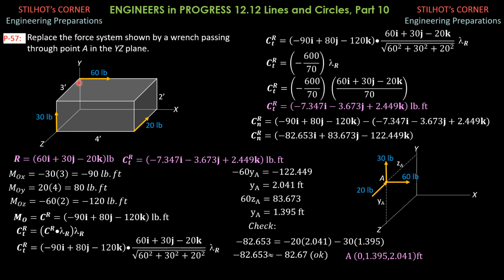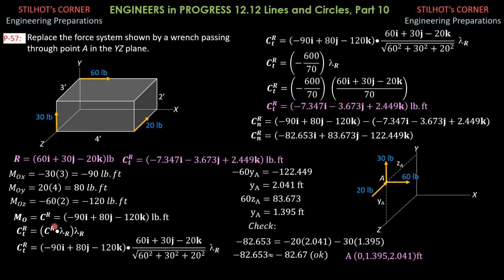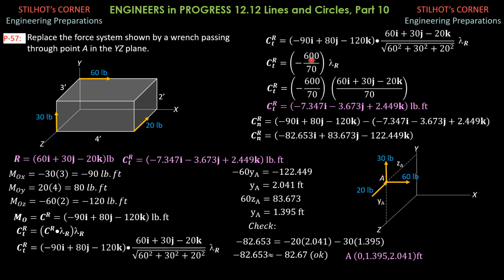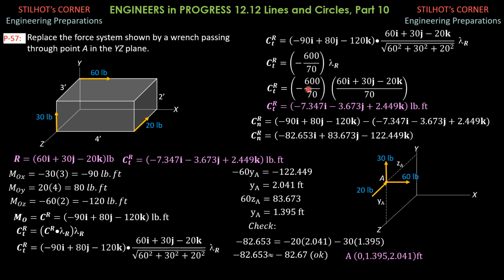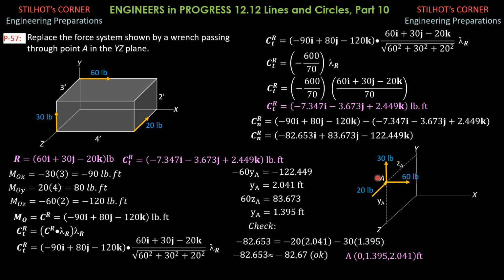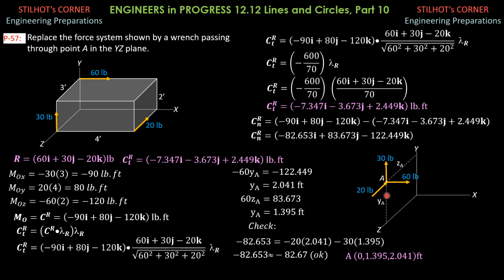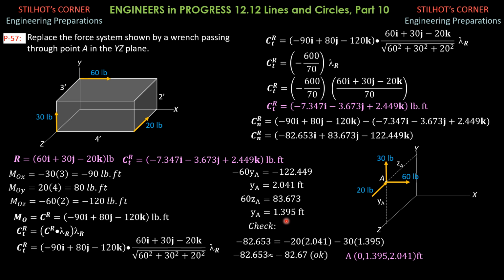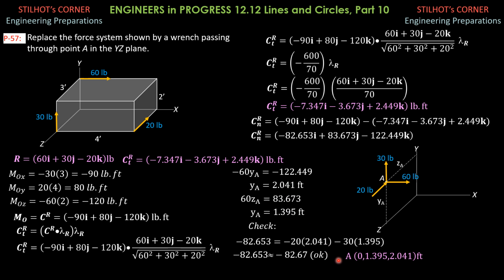WRENCH SAMPLE PROB 6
This video presents the solution to finding the equivalent wrench for a given force system. Also invite your friends to explore my channel.